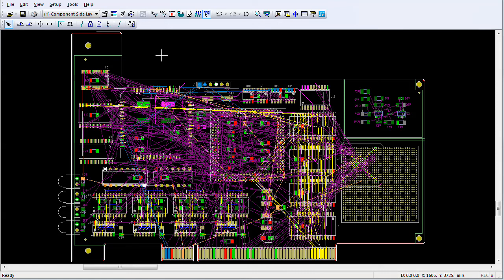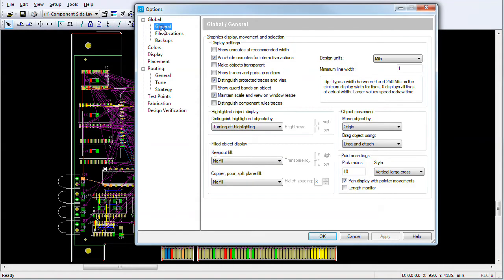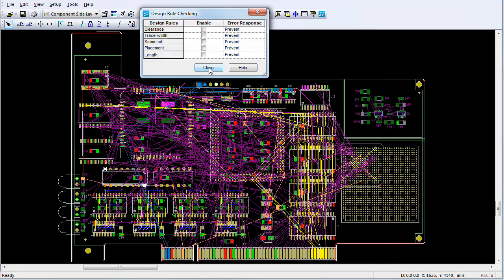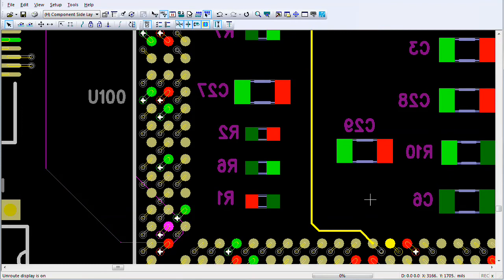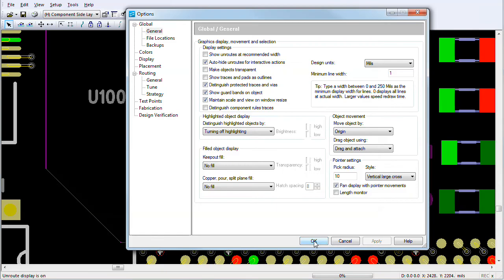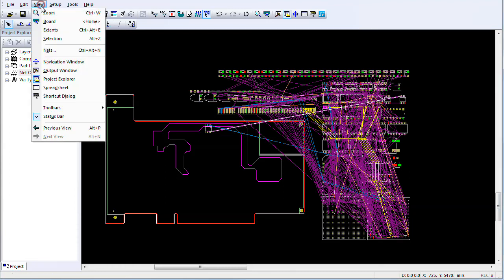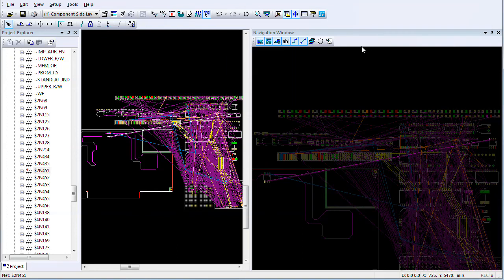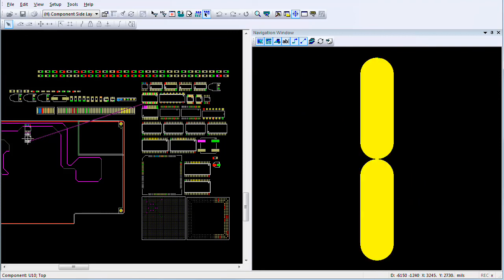Getting visual design rules feedback while interactively routing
Enabling visual feedback to view design rule violations when routing.